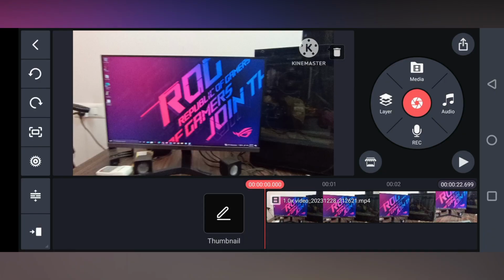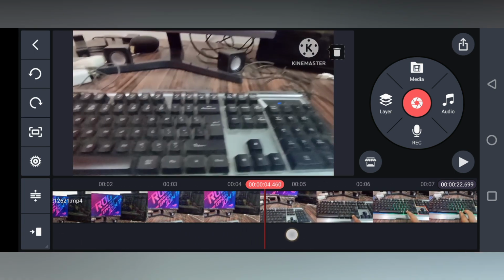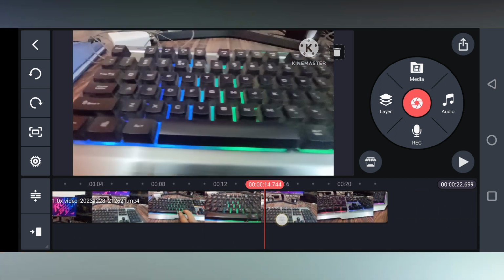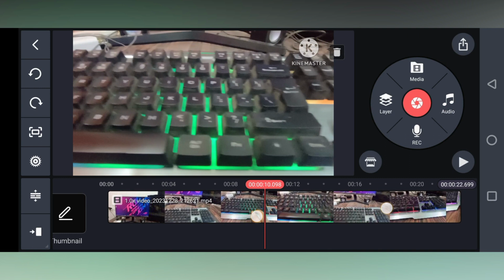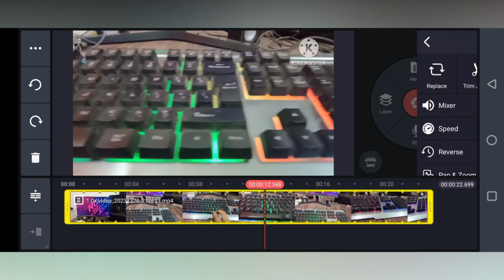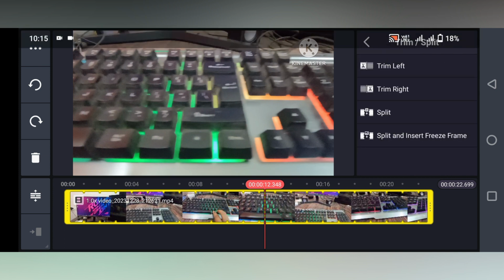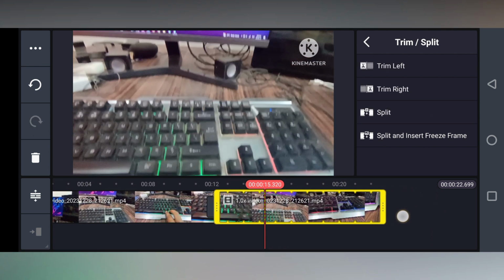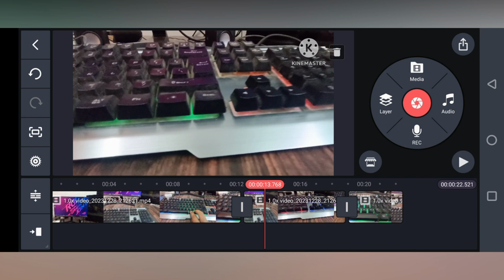How to cut in the middle of your video in kinemaster